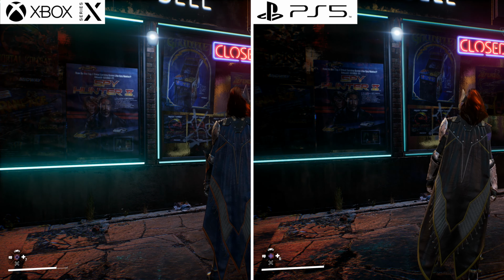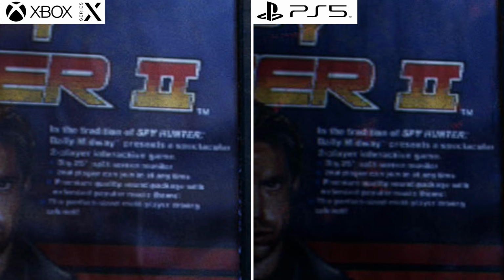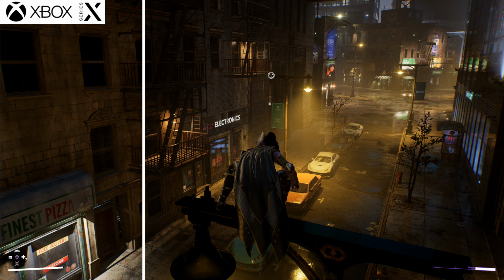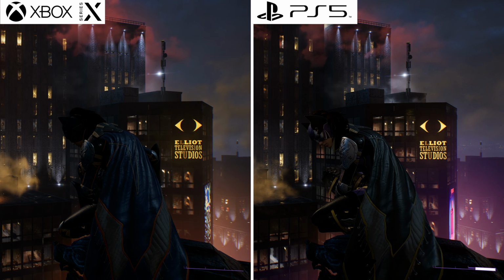Gotham Knights Comparison - Xbox Series X vs. PS5 vs. Xbox Series S